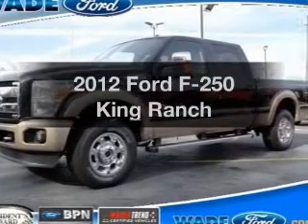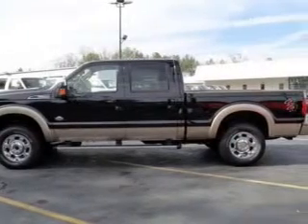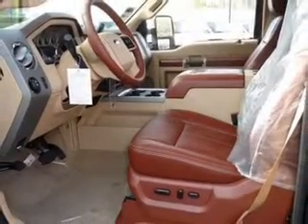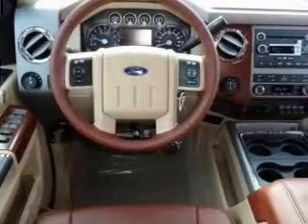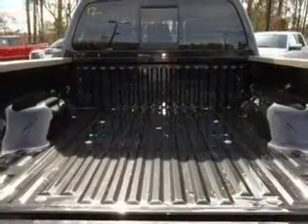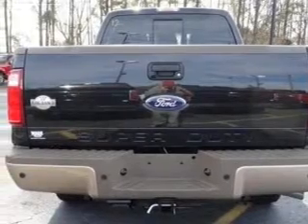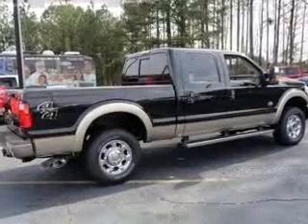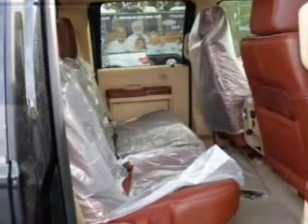2012 Ford F-250 - SMYRNA GA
Year: 2012
Make: Ford
Model: F-250
Trim: King Ranch
Engine: 6.7 liter 8 cylinder 32 valve
Transmission: 6-Speed Automatic
Color: Black
Mileage: 0
Address:
3860 S COBB DR SE